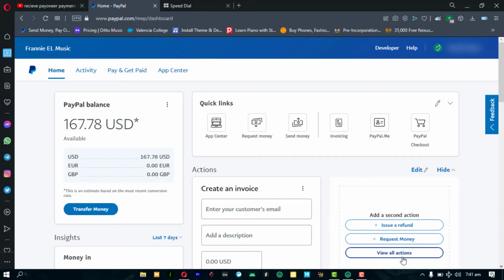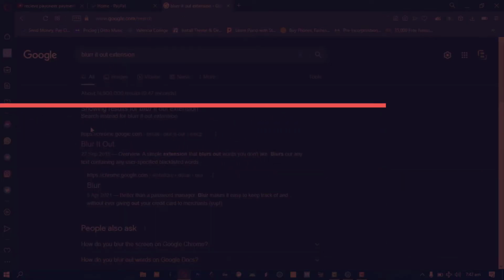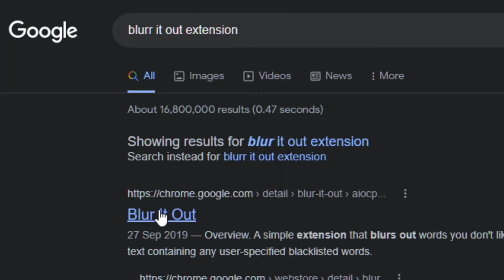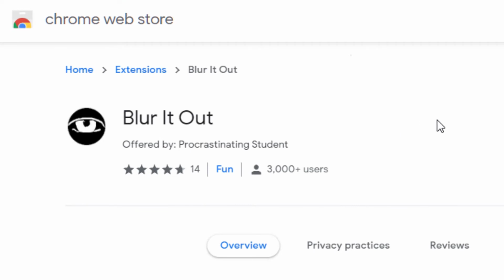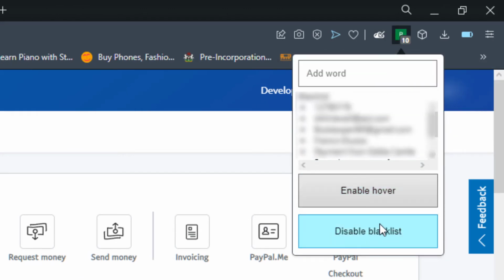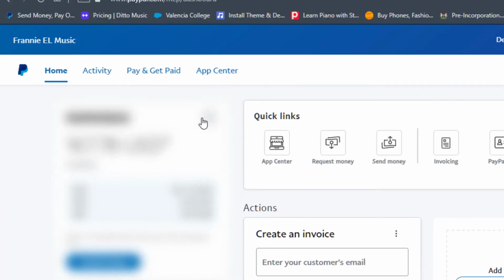How To Blur Parts Of Your Screen While Screen Recording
Want to blur parts of a screen recording, it's best to blur your screen while screen recording rather than in post-production. In this video, I show you how to do just that using a browser extension.